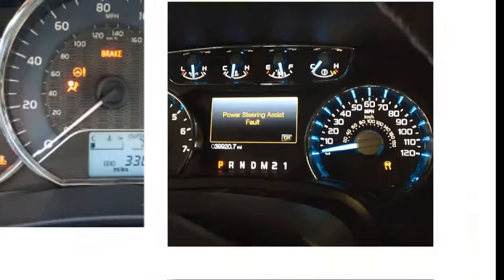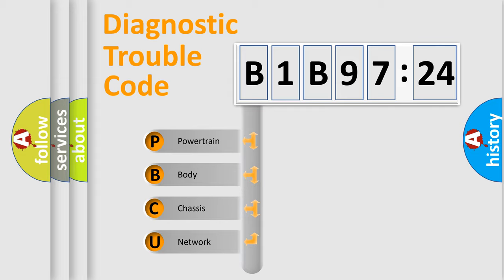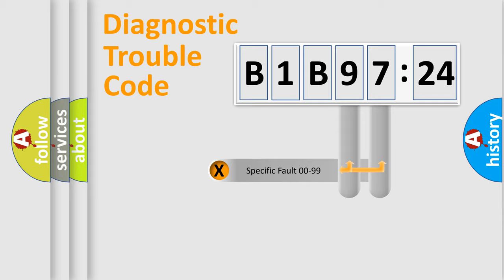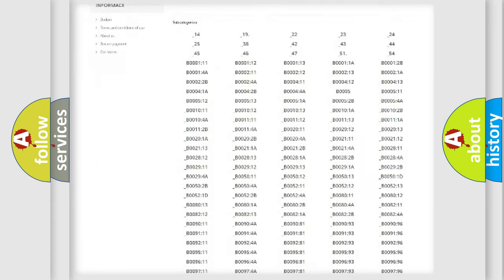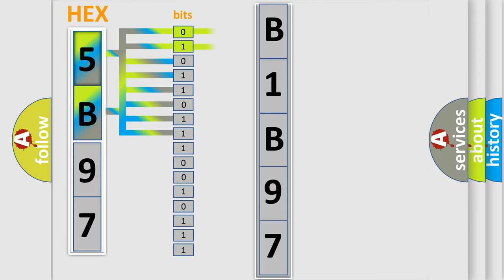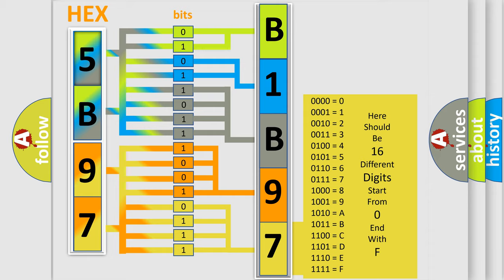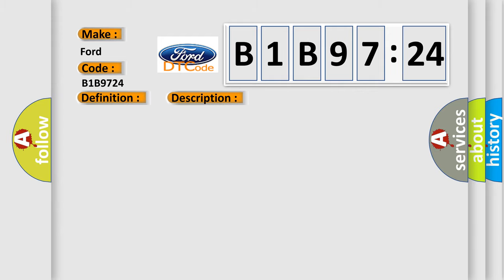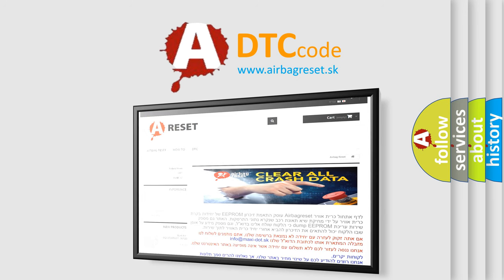DTC Ford B1B97-24 Short Explanation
Contents:
0:21 Basic DTC analysis according to OBD2 protocol standard.
1:48 Insight into programming
2:58 A diagnostically understandable description of the Diagnostic Trouble Code
3:05 Basic error definition

Make:
Ford
Code:
B1B97 24
Definition:
PCM Indicated Requested Torque Malfunction
Description:
The ignition is ON.